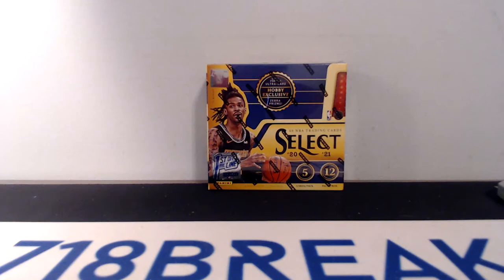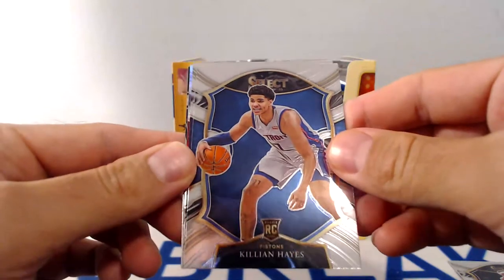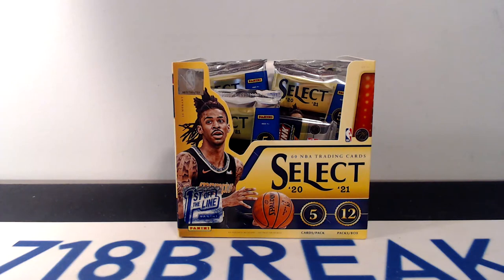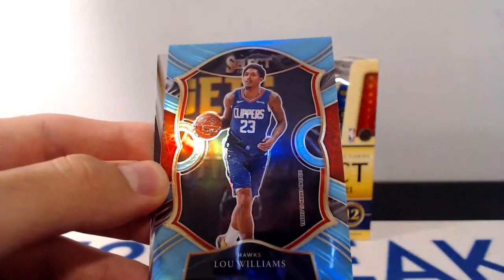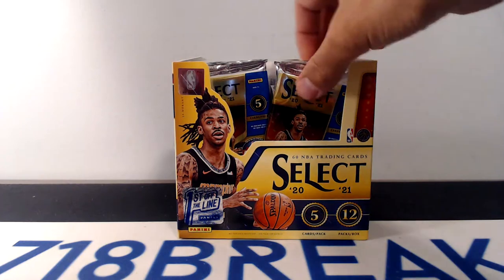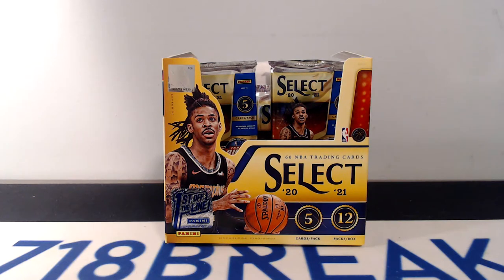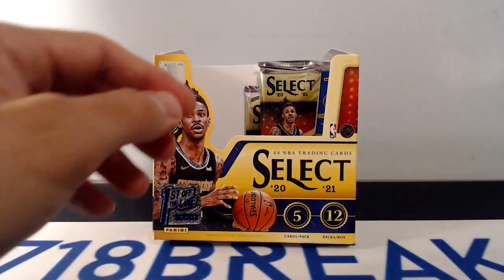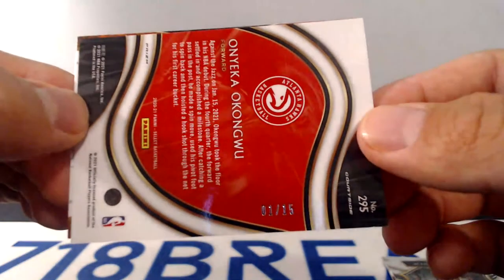2020/21 Select NBA FOTL Hobby Box Personal Box Break!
All of our breaks can be found in our Ebay store